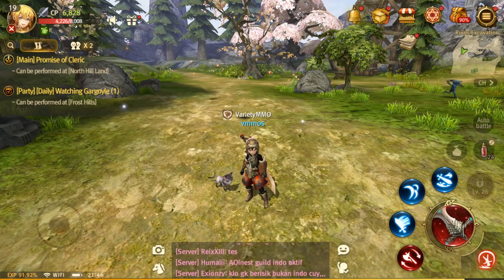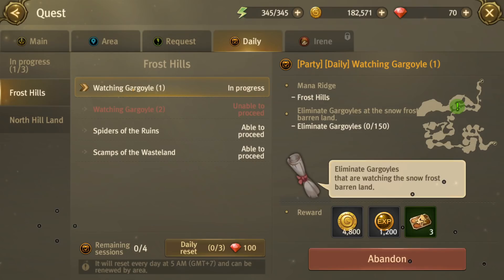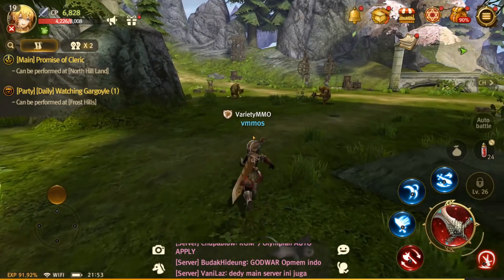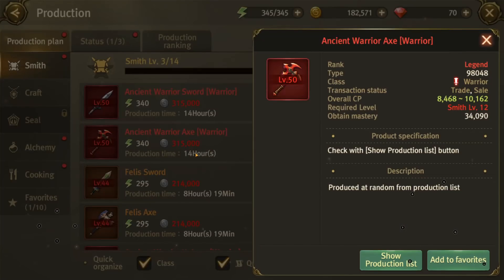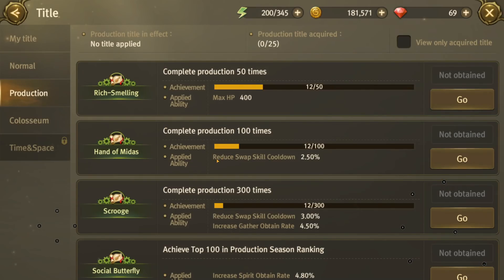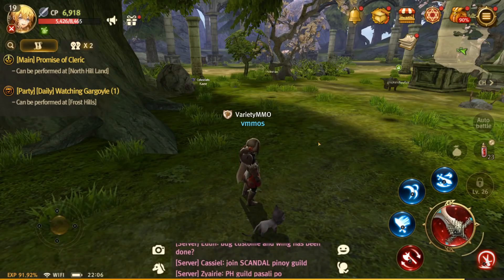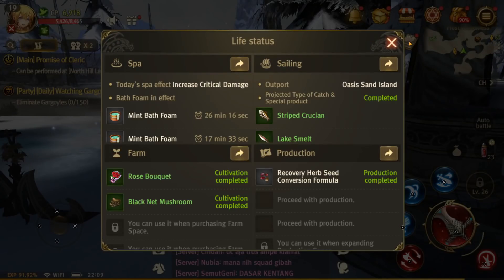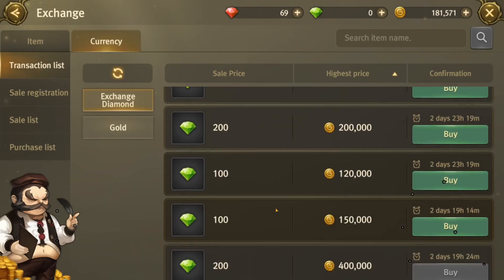10 Things I Wish I knew When I Started World Of Dragon Nest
Hey all! So, there is a little more then 10 tips in here! I really cover some things that are easy to skip over or not notice on how to get those extra gains, and make sure you stay ahead of the curve.

00:25 Dailies
02:17 Friendship
03:15 gathering/crafting
05:05 Production/pets and mounts
06:24 Titles/reputation
08:20 Teleporting
10:15 Party buff
10:51 Potential way for gold cheap irl